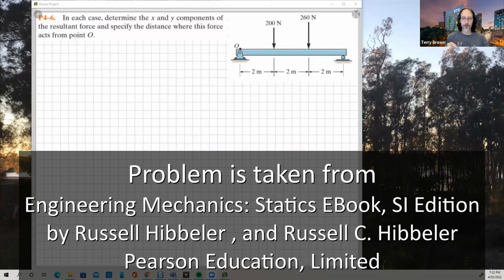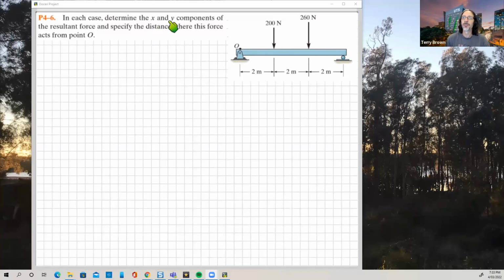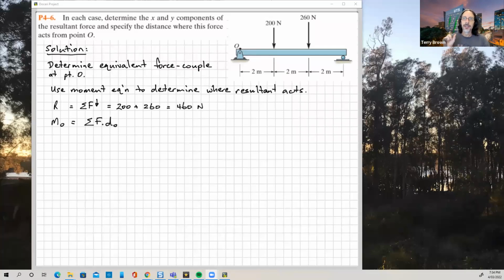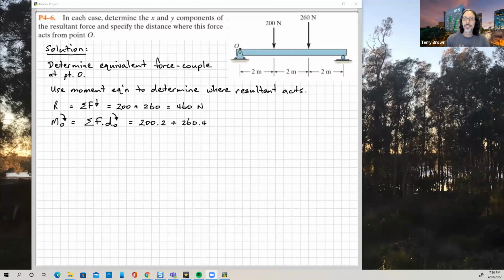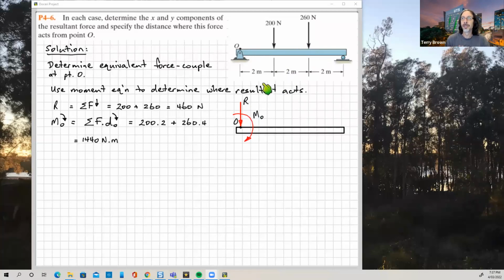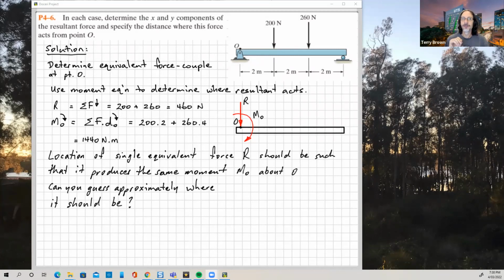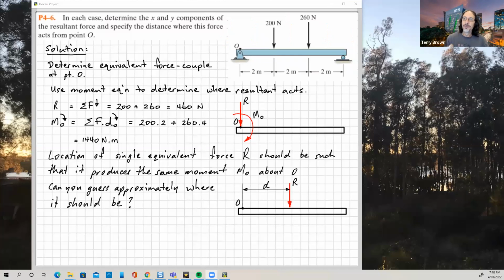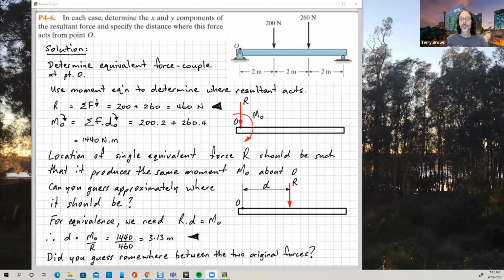Force System Resultants - Simplification of a force and couple system - Hibbeler P4-6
Long(ish) explanation of a Force System Resultants problem involving finding the resultant force and couple/moment and then simplifying to a single resultant force only and finding its location.

Topics and concepts:
engineering mechanics, statics, forces, moments, couples, resultants, equivalent systems, simplification of a force and couple or moment.

Problem taken from:
Engineering Mechanics EDITION 14
AUTHORS
Russell Hibbeler
and Russell C. Hibbeler
PUBLISHER
Pearson Education, Limited
PRINT PUB DATE
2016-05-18